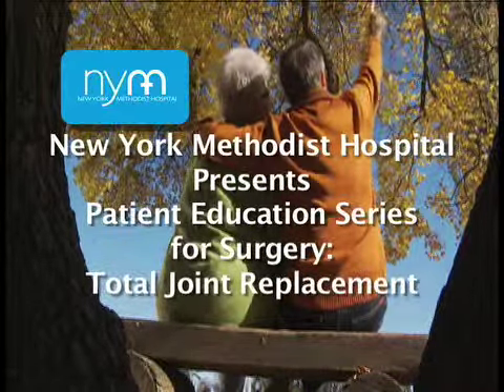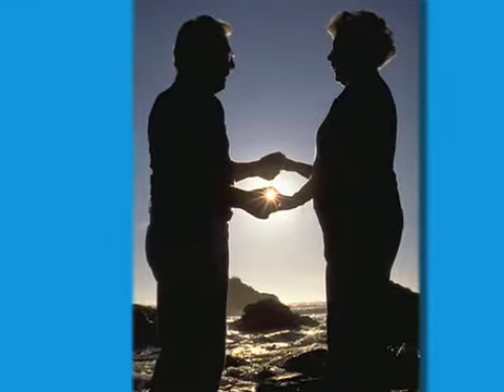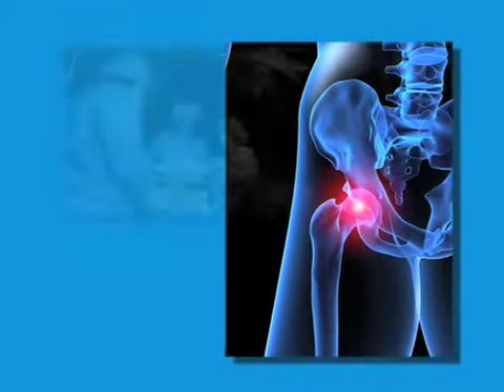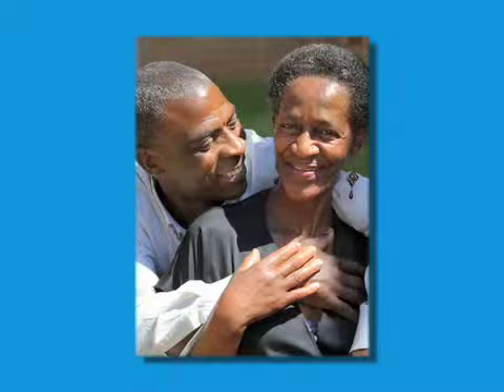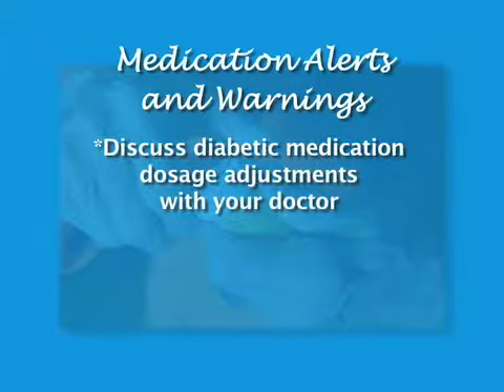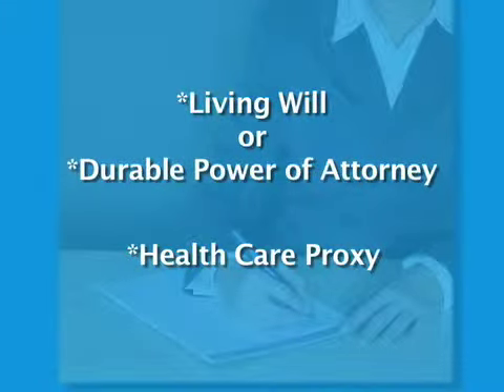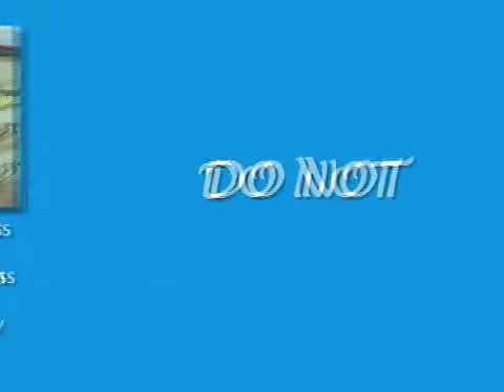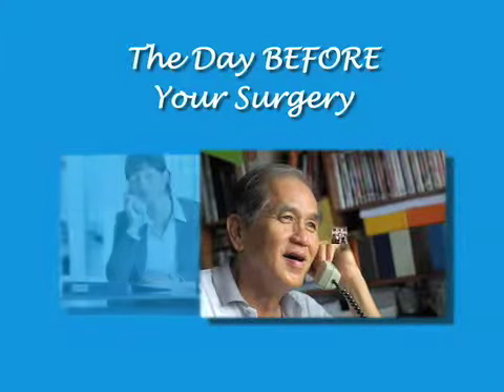New York Methodist Hospital | Total Joint Replacement I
Living with a worn or injured hip or knee can be painful and limiting.  For those patients with an impaired quality of life, joint replacement surgery may be the best treatment.